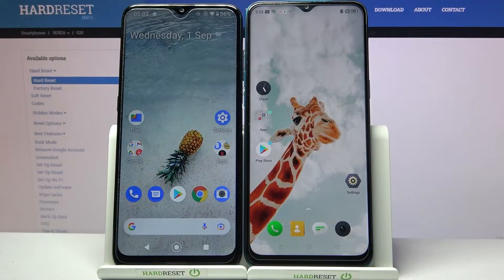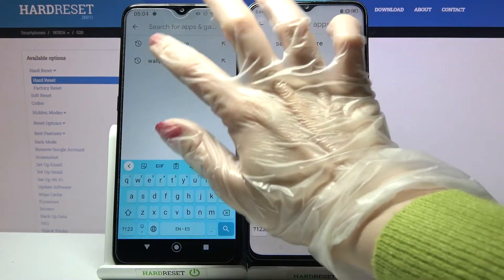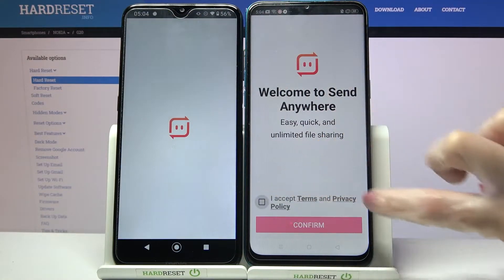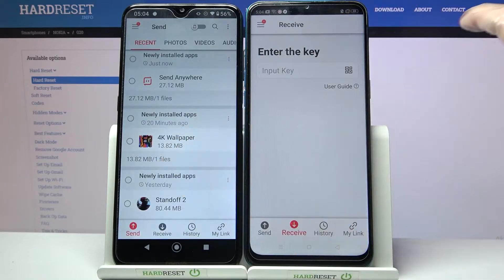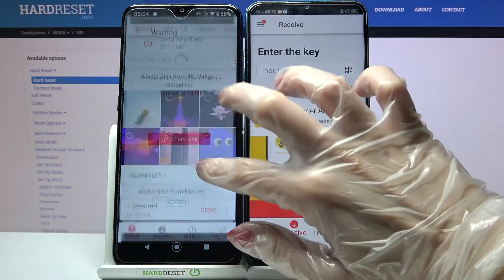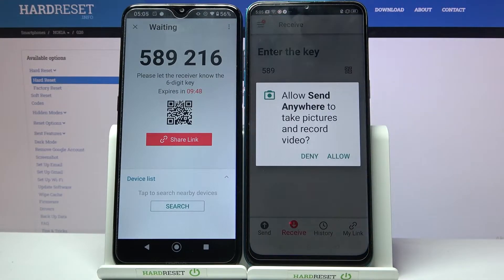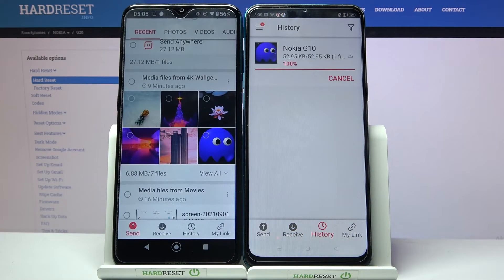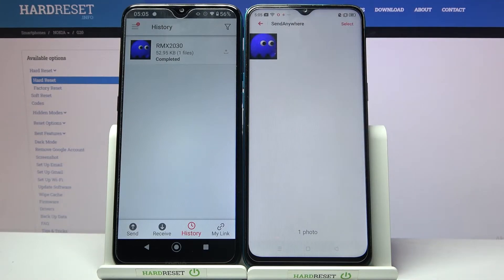How to Transfer Files from Nokia G20 to an Android Phone - Send Anywhere Application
If you use Send Anywhere, you'll be able to transfer all the data from your Nokia G20 to your Android Phone in a matter of seconds. It is possible to transfer pretty much anything - videos, photos, contacts, etc. If this video tutorial helped you, we would be very pleased if you leave a like, comment and a subscription.

How to Transfer Data from Nokia G20 to Android Device? How to Transfer Files from Nokia G20 to Android Phone? How to Move Files from Nokia G20 to Android Smartphone?